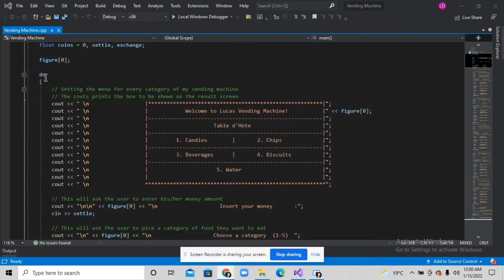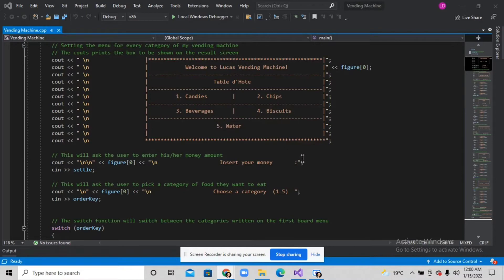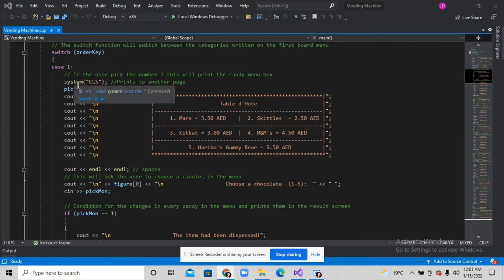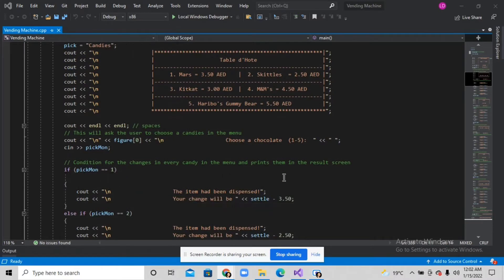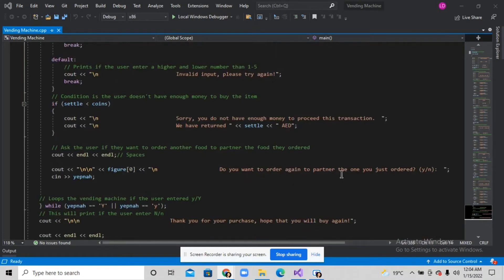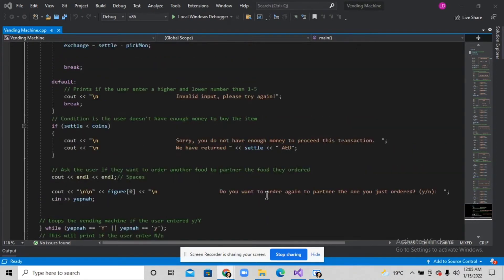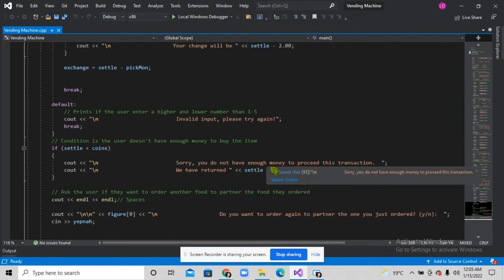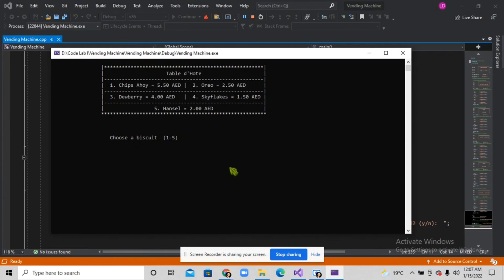Vending Machine in C++